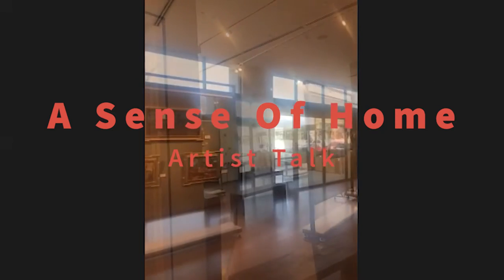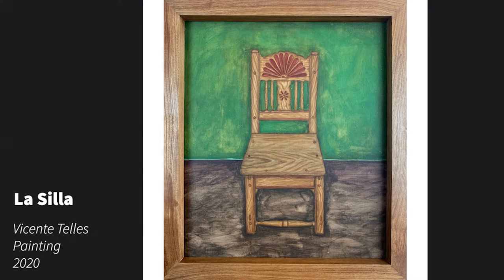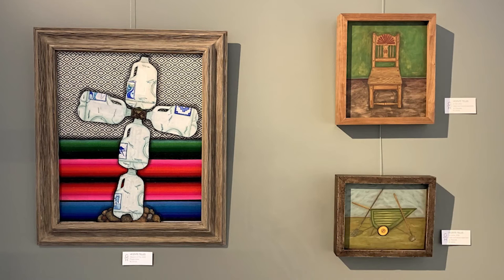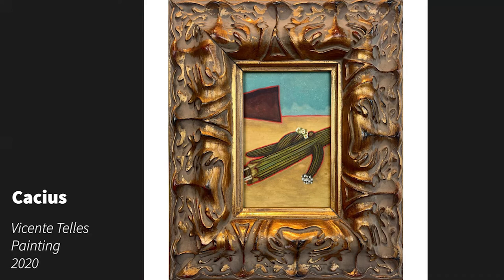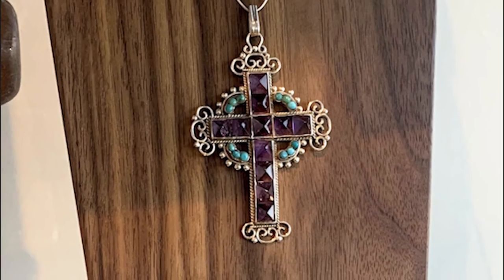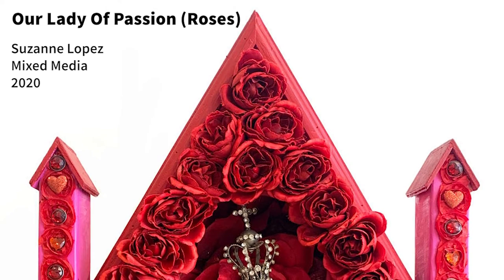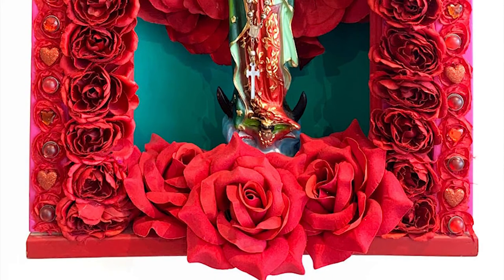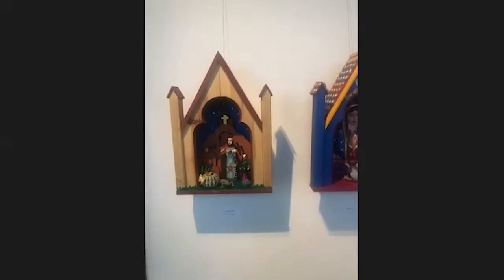Talking Art with Vicente Telles | A Sense Of Home - Artist Talk | Art Gallery Exhibitions in ABQ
Gallery Hózhó at Hotel Chaco welcomes Omar Ganzo, Suzanne Lopez, and Vicente Telles for A Sense of Home. Exploring the idea of nostalgia, these artists consider cultural identity through paintings and retablos.

REVIEWS  of Gallery Hozho FROM THE WEB:
We had a friend from Ohio visiting to help us recover from injuries from a car accident. We aren't able to drive ourselves yet so she took us to Hotel Chaco to enjoy the view from the rooftop to lift our spirits.

We stumbled on this beautiful gallery as we were leaving and had a wonderful tour. The director of the gallery is very knowledgeable about our New Mexican artists, has assembled a marvelous collection, and took the time to give us a thorough understanding of the artists, their work and techniques.

Our caregiving friend was particularly struck by a glass canteen by Ira Lujan. When we were home, considering all our friend has done e for us we wanted to acquire the canteen as a gift, but weren't sure how to get it before she had to leave for home.

Suzanne, the gallery's director, went above and beyond! She arranged for us to choose the exact one that caught our friend's eye, packaged it and have it delivered to us the same day. Our caregiver was so surprised and truly moved when she opened the package. She's collected many pieces of art in her international travels but she said none so special as Lujan's canteen.

If you are ever in Albuquerque, we highly recommend a visit. You are in fir a treat!